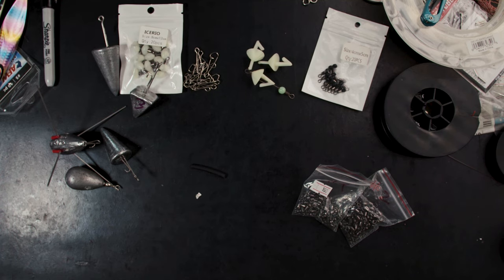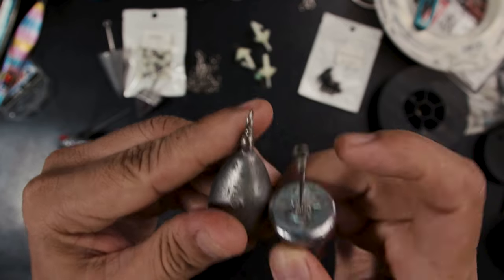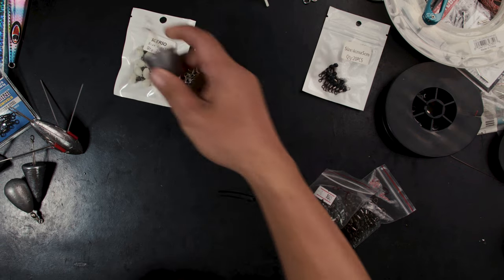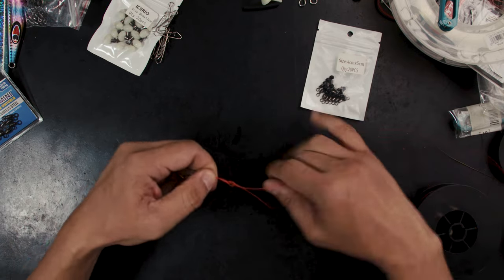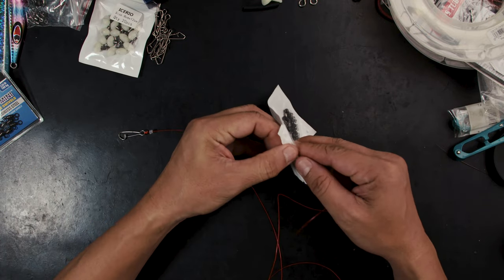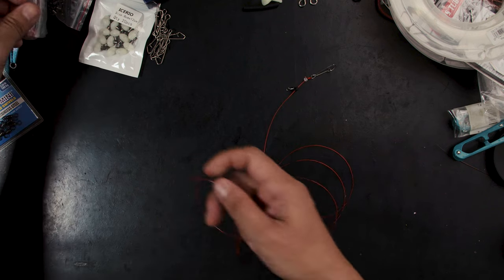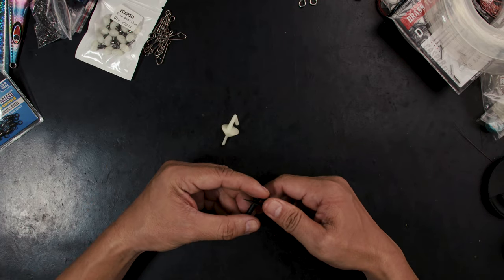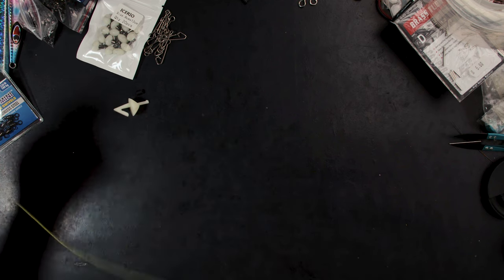How to make the Surf Fishing Rigs I use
I've always loved Surf casting or beach casting, I grew up doing this, although things got a bit more complex with all the stuff available to me now. As I grew and was able to acquire better rods, and reels, the rigs have changed as well. These I am showing are basically the ones I fish with these days. More often than not, it would be something like this or so. It's really not that complicated, but I know this isn't used by a lot of people so, I am putting it out there just in case someone wants to use them. These rigs are what's called Pulley rigs. They really aren't that complicated - and quite fast to tie, just as long as you have the materials for them. I am pretty sure they aren't popular in the US, as it is in the UK, where in one shape or form, the default rig for a lot of fishing. The Pulley Rig I am showing is very simple to make and I am showing two variations, one with an impact shield and the other without, I also show how to make this rig if you don't have the components - you can make your own snap that has a hook that serves as a bait clip - this enables you to use ordinary sinkers like the pyramid and pear sinkers.

pulley rig Pulley rigs surf fishing rigs easy surf fishing pulley rig
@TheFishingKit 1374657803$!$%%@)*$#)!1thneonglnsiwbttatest